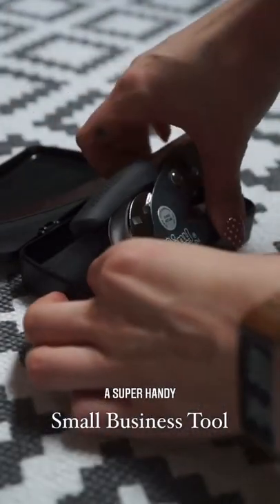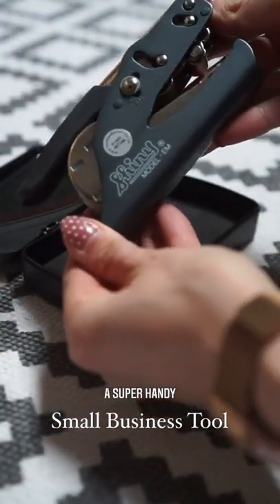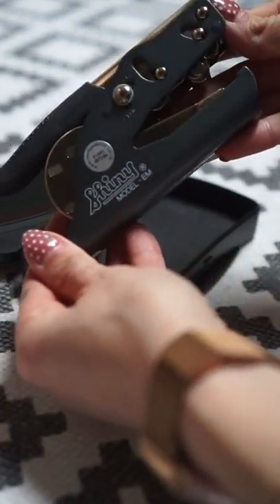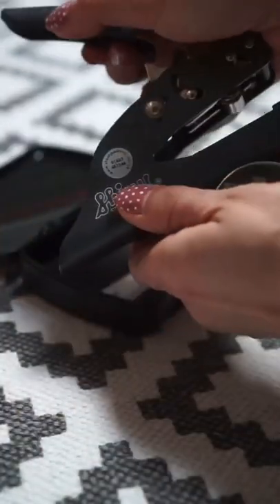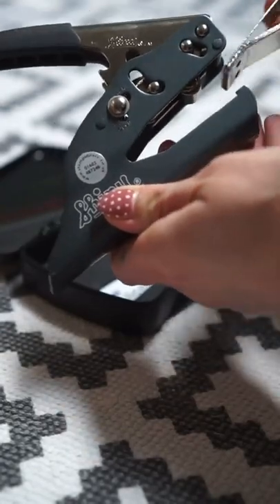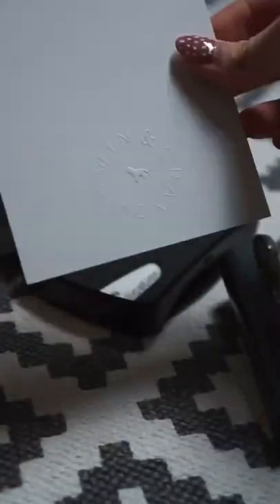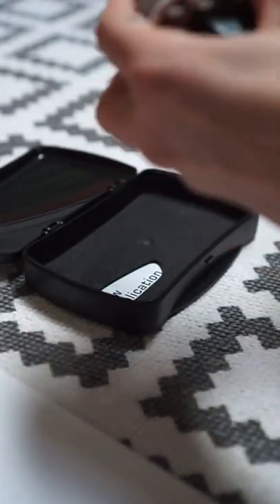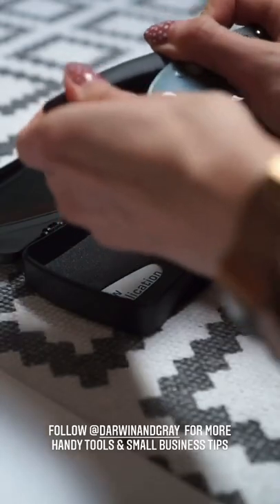We love this video from Darwin & Gray